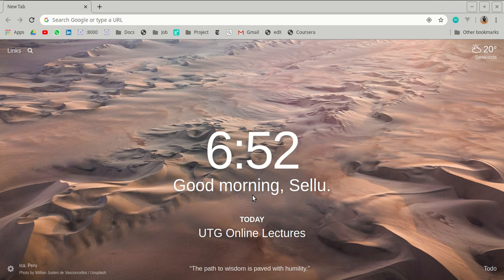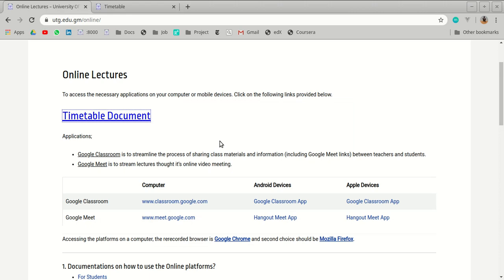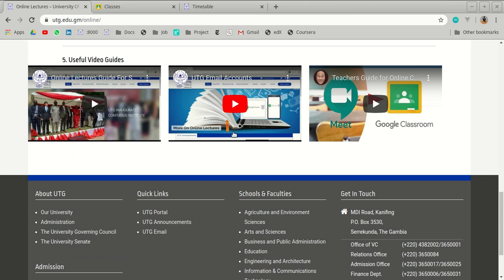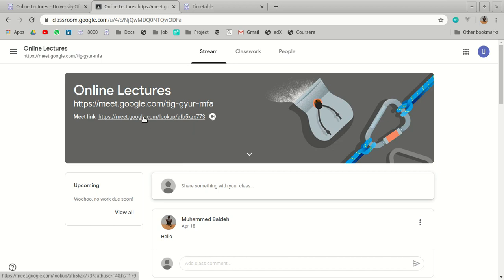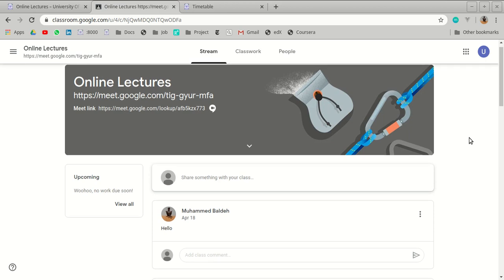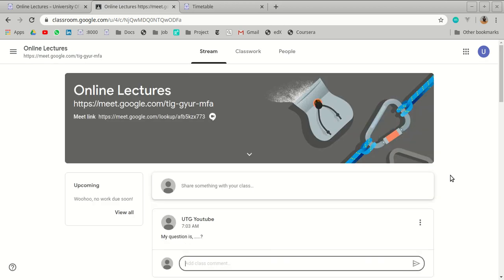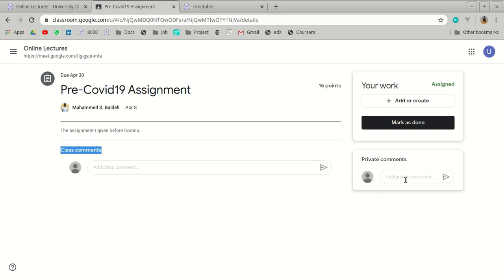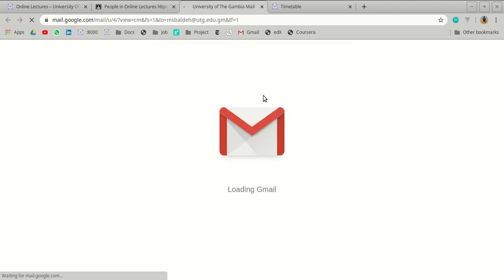Online Lectures Guide For Students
Guide on how to;
- Access Google Classroom
- Access Google Meet link for the classes
- Post questions or comments
- Access class materials
- Access assignments and submit them